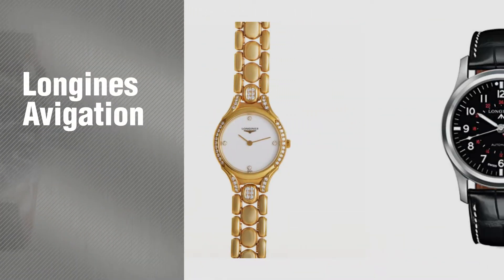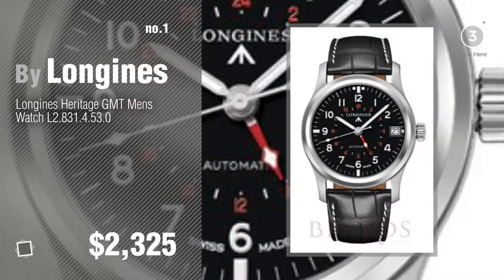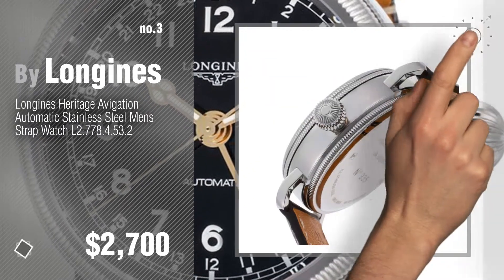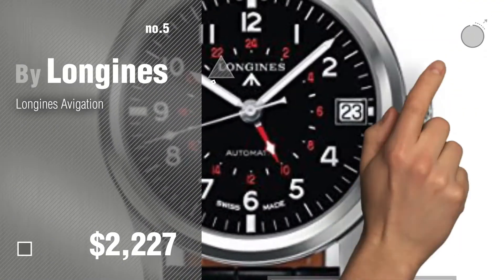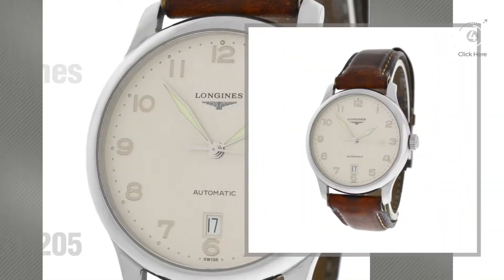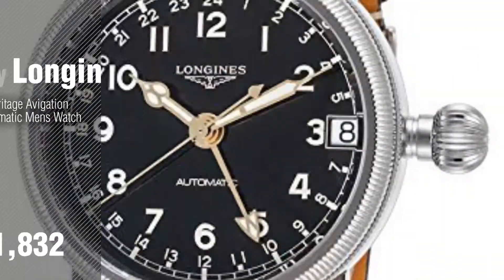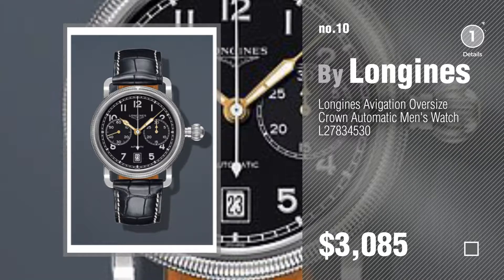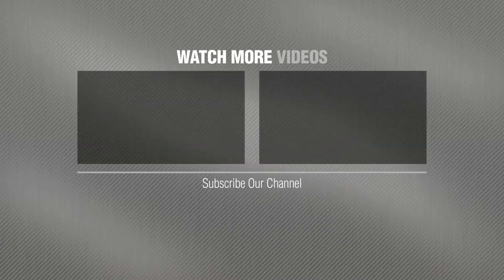Top 10 Longines Avigation // New & Popular 2017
Black Friday / Cyber Monday Longines Heritage GMT Mens Watch L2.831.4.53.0 by Longines

Black Friday / Cyber Monday Longines Heritage Avigation swiss-automatic mens Watch L28314530 (Certified Pre-owned) by Longines

Black Friday / Cyber Monday Longines Heritage Avigation Automatic Stainless Steel Mens Strap Watch L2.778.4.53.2 by Longines

Black Friday / Cyber Monday Longines Avigation quartz womens Watch L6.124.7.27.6 (Certified Pre-owned) by Longines

Black Friday / Cyber Monday Longines Avigation by Longines

Black Friday / Cyber Monday Longines Heritage Avigation Automatic Men's Watch by Longines

Black Friday / Cyber Monday Longines Avigation automatic-self-wind mens Watch L2.628.4 (Certified Pre-owned) by Longines